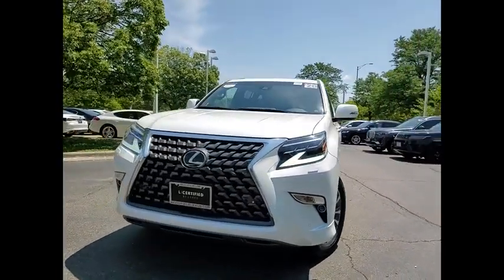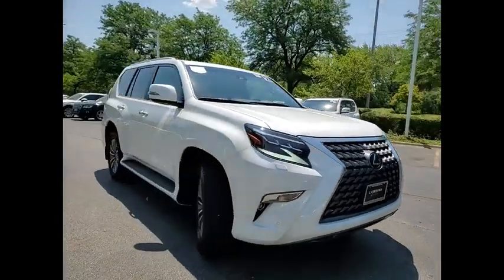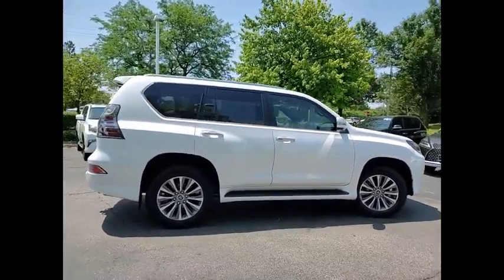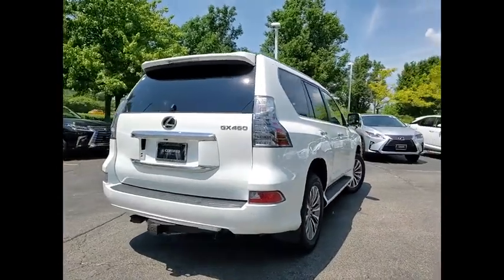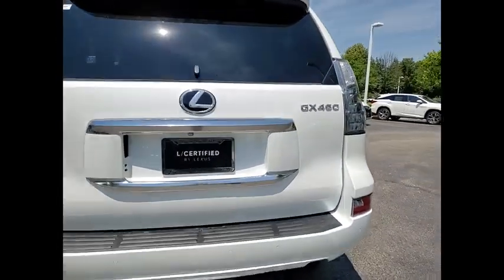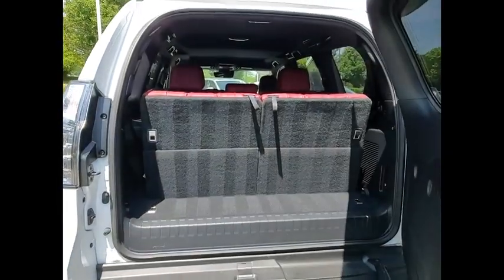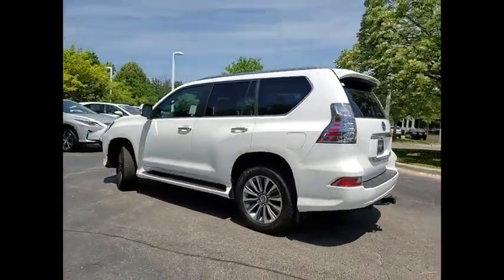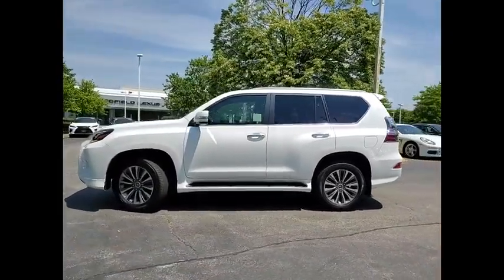2020 Lexus GX 460 Luxury Schaumburg IL Q2907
2020 Lexus GX 460 Luxury

Woodfield Lexus
350 E. Golf Rd